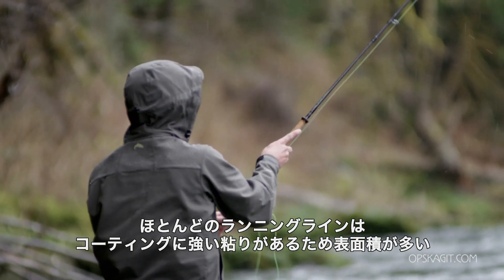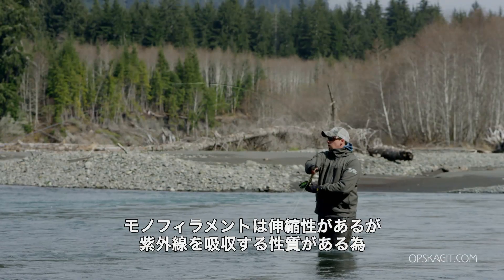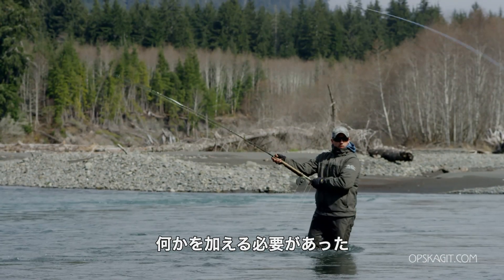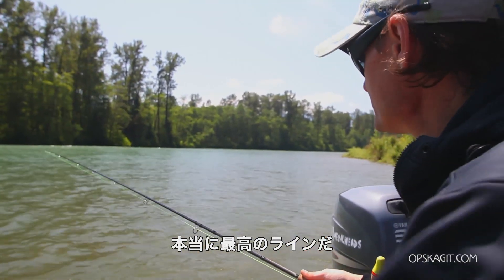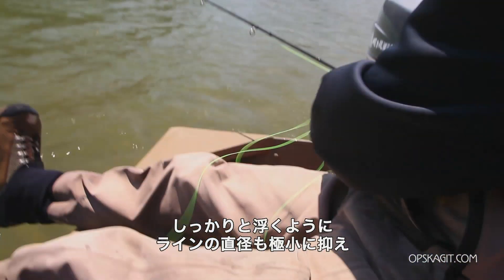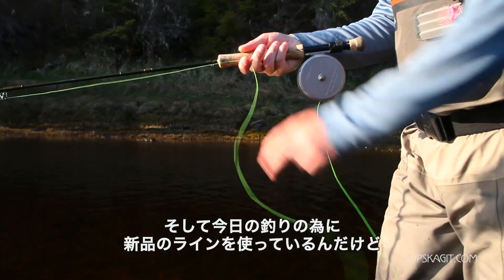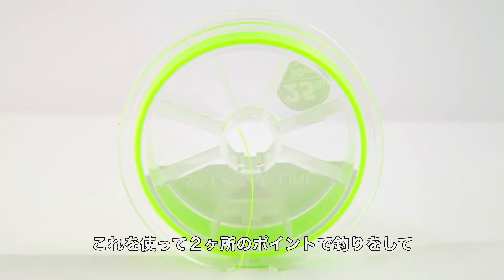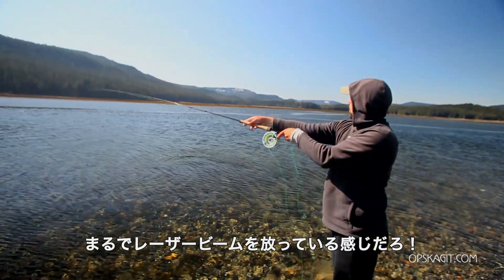OPST SP LAZAR LINE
OPSTのハイライトシーンを集めた動画です。

FML Inc.